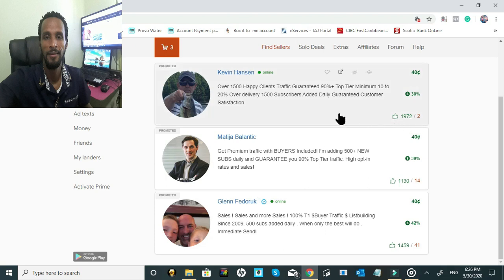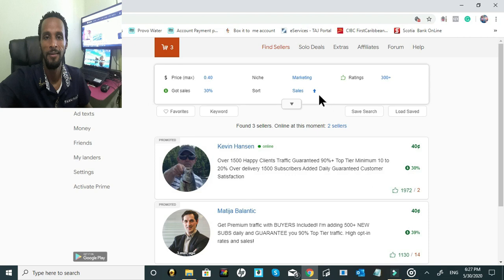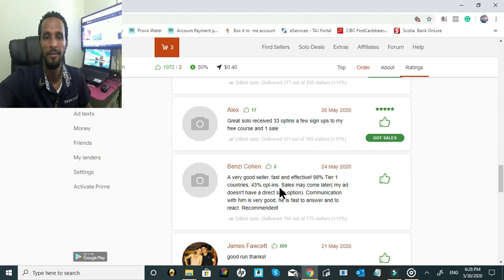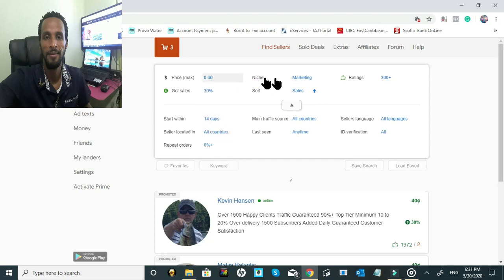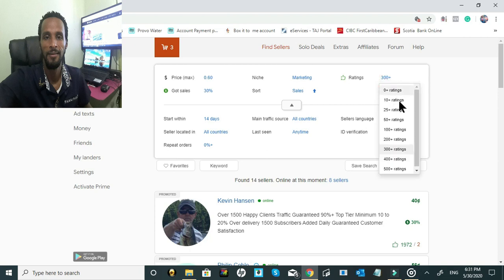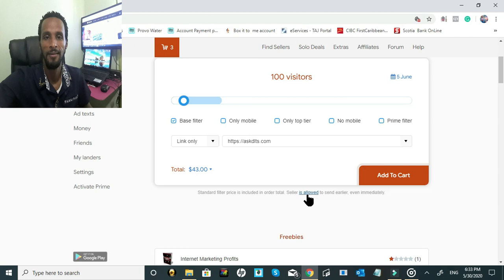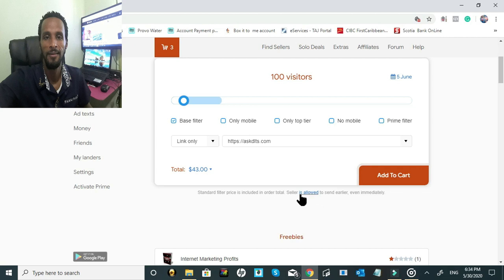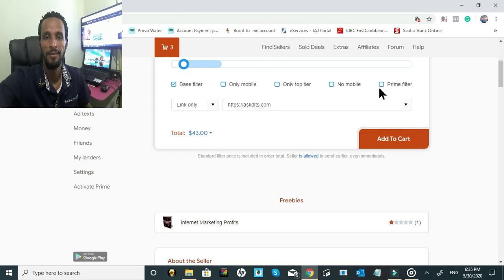How to buy targeted clicks from Udimi,Learn how to generate quality Leads using SOLO ADS within 24hr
Our content is intended to motivate, inspire, teach, and help others start realizing there more to life than what is in front of them.  The aim is also to build an awesome community creating strong minds and with the hope of helping people like myself to reach their full potential. Dwayne Swaby